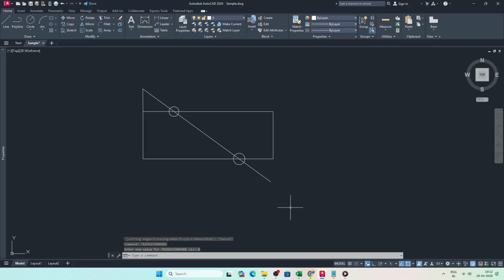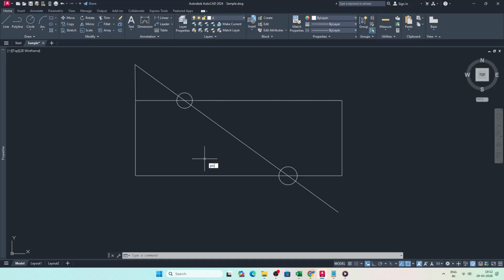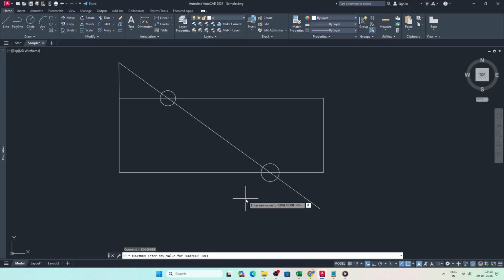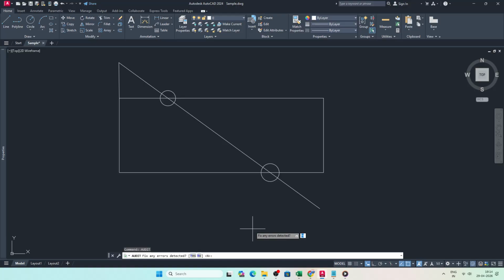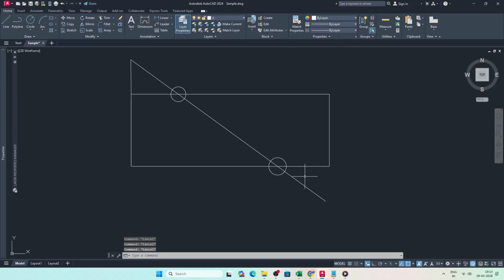AutoCAD Trim Not Working | Trim Problem Fix In AutoCAD (Step By Step)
Learn how to fix the AutoCAD Trim Not Working error with these proven solutions. This video covers the Trim Command problem fix in AutoCAD for users experiencing issues where lines won't trim or the boundary is not recognized.